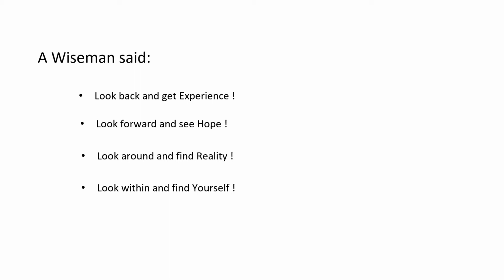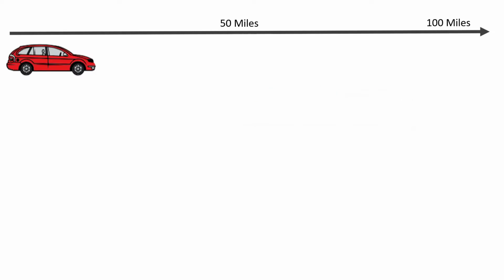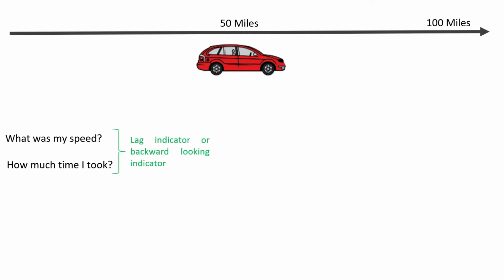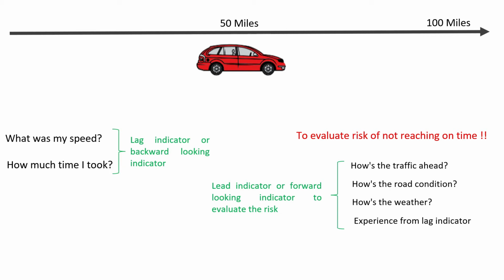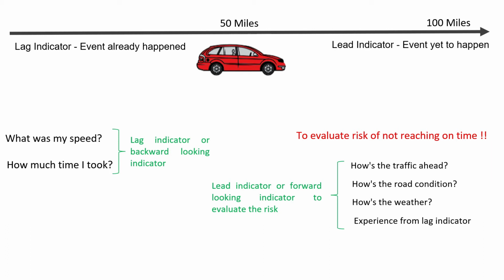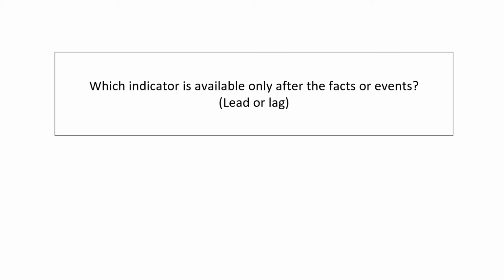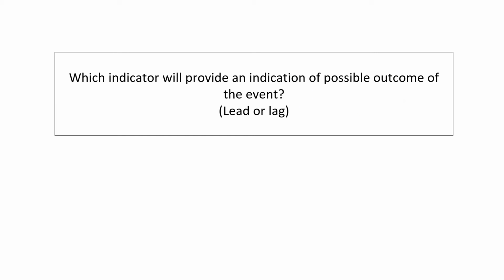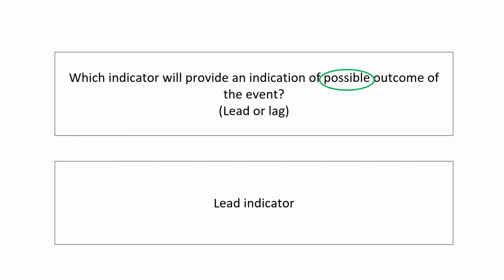CRISC Lecture -4.1.1 Lag vis a vis Lead Indicator